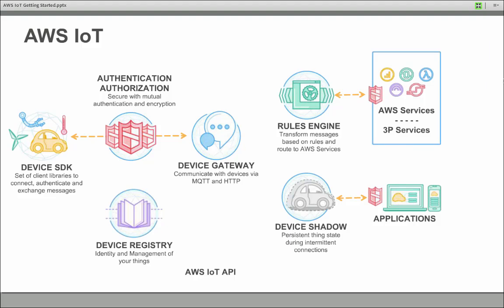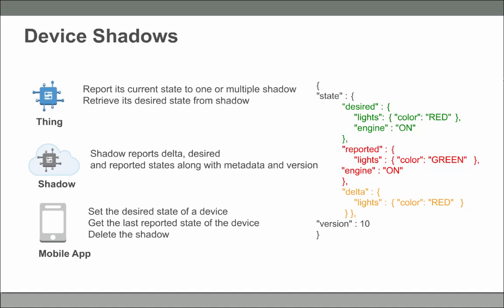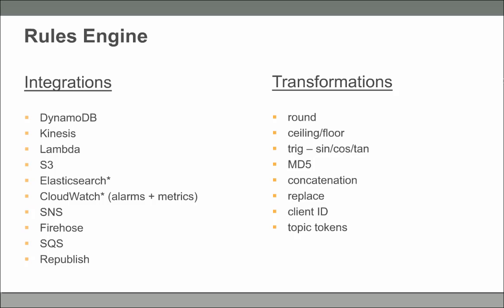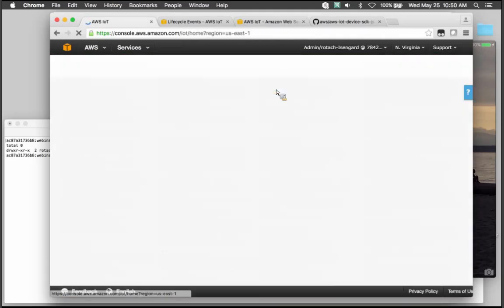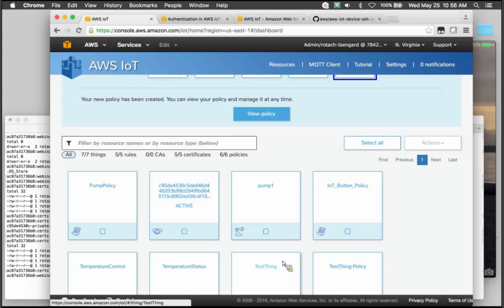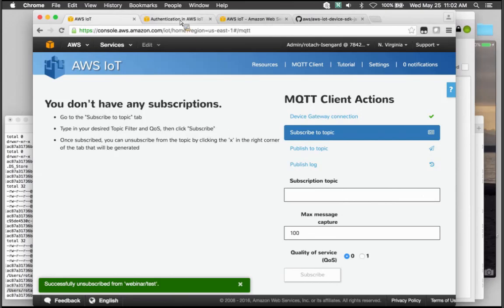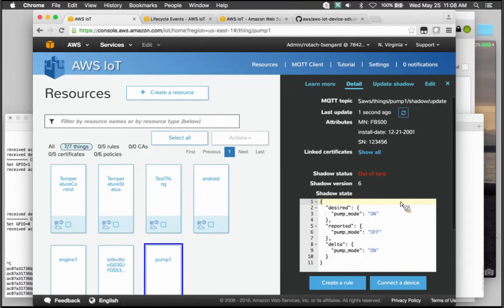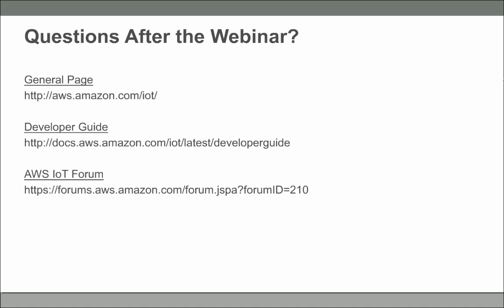AWS May 2016 Webinar Series - Getting Started with AWS IoT and the Dragon IoT Starter Kit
AWS IoT is a managed cloud platform that lets connected devices easily and securely interact with cloud applications and other devices.

In this webinar, we will discuss how connected devices can leverage AWS IoT to send data to the cloud and receive commands back to the device from the cloud using protocol of their choice. We will use the Qualcomm Dragon IoT Starter Kits to demonstrate building a real connected product. We will use the IoT Starter Kit to securely connect with AWS IoT using MQTT, WebSockets, and HTTP protocols, and show how developers and businesses can leverage features of AWS IoT like Device Shadows, and the Rules Engine, which provides message processing and integration with other AWS services.

Learning Objectives:
• Understand what AWS IoT is and an introduction to the Internet of Things
• Understand connecting a device